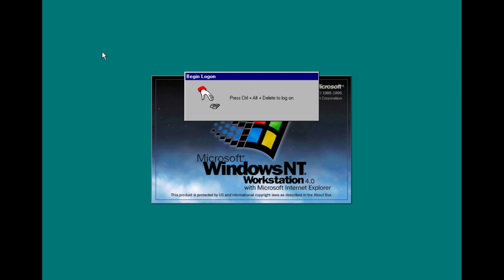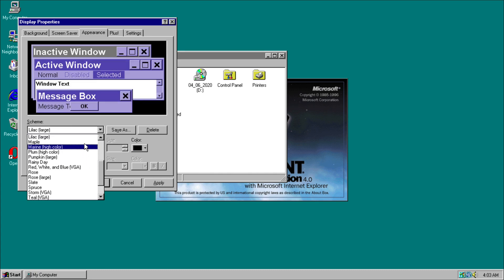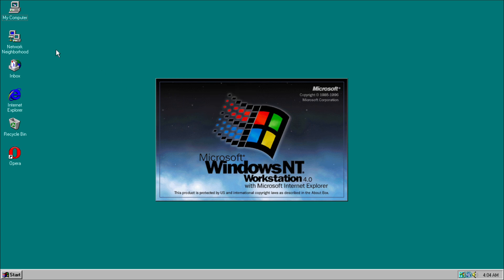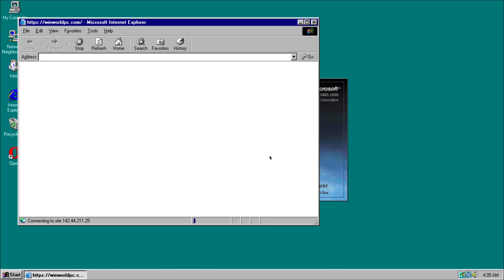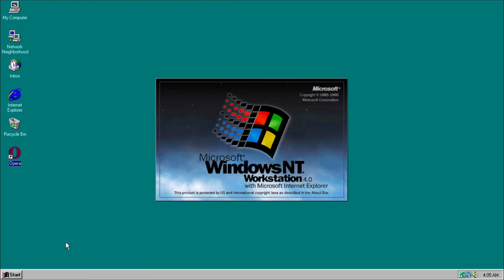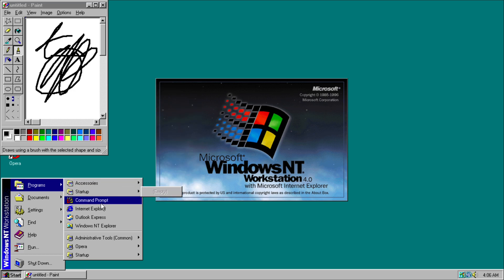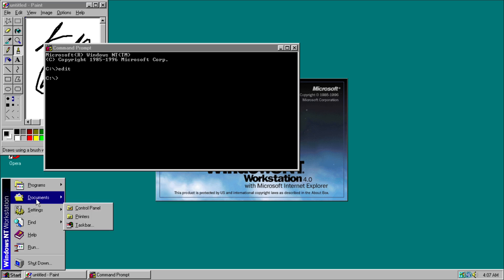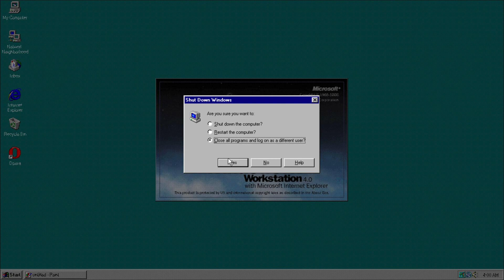Windows NT 4.0 Demo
In this video I will be doing a demo of Windows NT Workstation 4.0. This version of Windows NT used the Windows 95 GUI structure and was a major development from Windows NT 3.51.